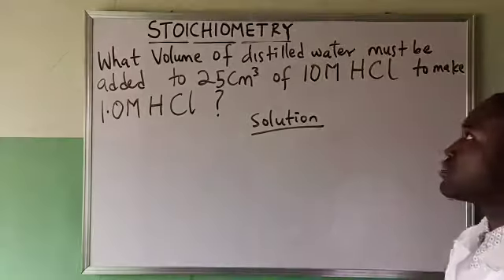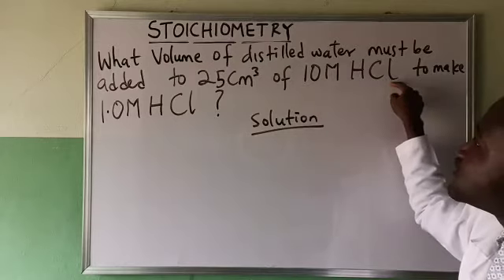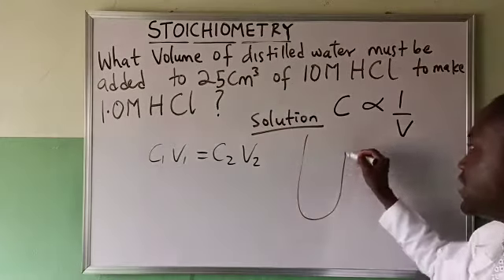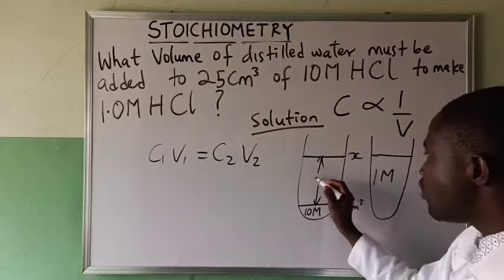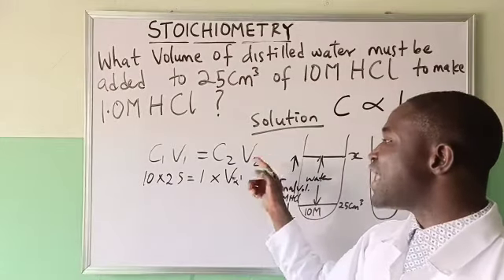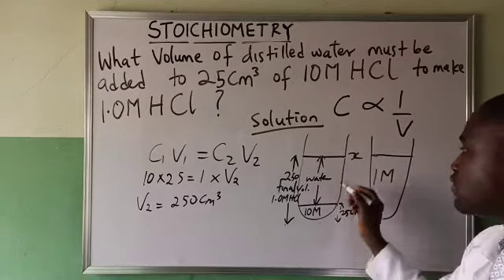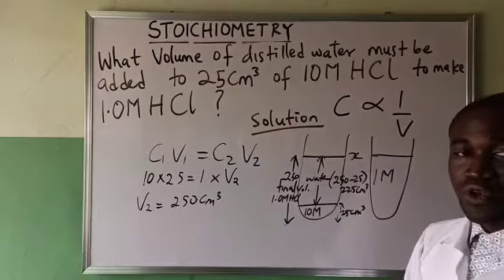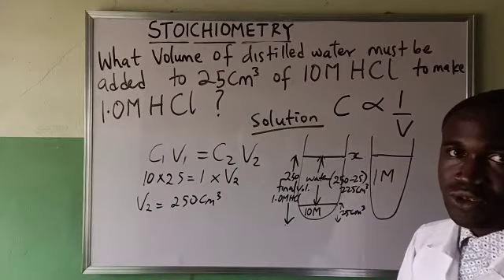Stoichiometry problem 2 ( dilutions of acids)